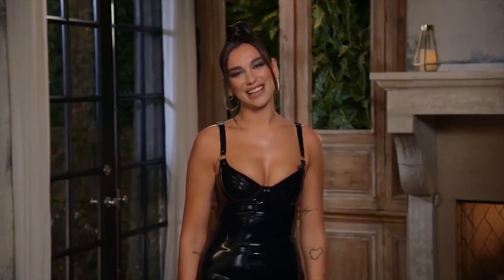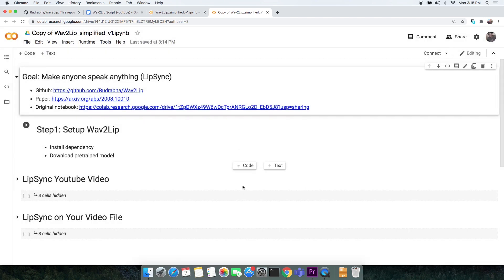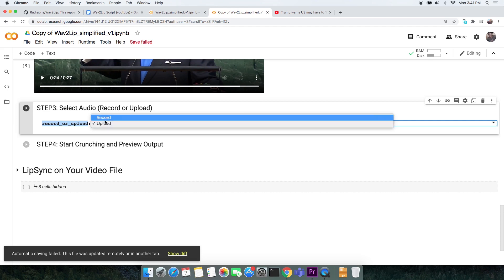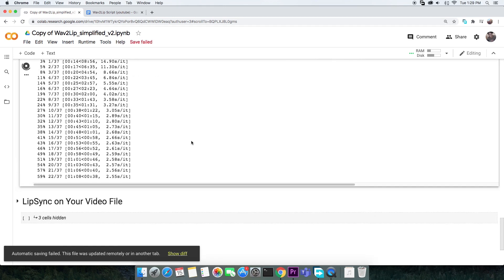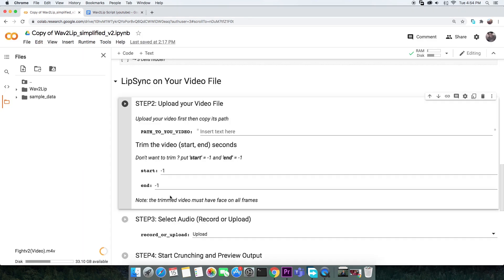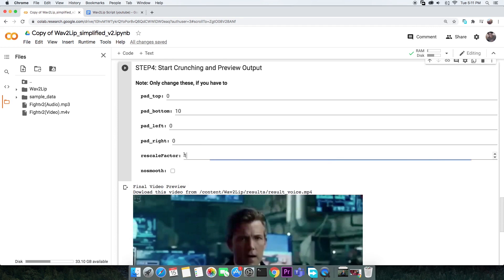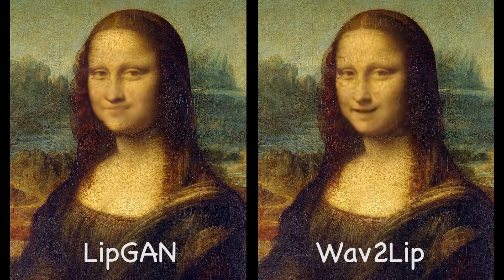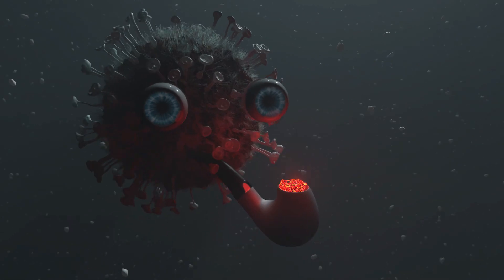Wav2Lip: Make ANYONE speak ANYTHING (Easy Deepfake) | Online (Google Colab)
Making ANYTHING SPEAK ANYTHING (EASY DEEP FAKE)
Hi, today we are making anyone speak anything.
By, basically lip syncing, we will be making deep fakes, so you can expect to see some talking memes on the way.

We’ll be using a tool named wav2lip on a google colab notebook, which means you’ll be able to follow along, with nothing but the browser you are currently using.
So no excuses are allowed.
All this technique needs is a short video and an audio speech, and the speech determines what the person on the video speaks out.
That's it and that's the idea.
Before I get your hands all dirty, hold your horses, to appreciate the work of authors and contributors who made this.

Following the good practise, make a copy of this script to your drive and make sure the runtime is on GPU.
You would like to execute the first cell. This setups wav2lip by taking care of all the code, its dependencies and the pretrained models.
This will take some time. Mine took about 5 minutes to complete.
Now, this colab script can make lip sync deep fakes from any youtube video or from the video files you have.
The second cell takes the url for any youtube video.
I’ll paste a youtube url in this field.
You need to make sure every frame of the video has a face on it. It's unlikely that every frame of a youtube video will have a face on it, so you can trim the video starting at some second and ending at some second.
Execute this cell to download that youtube video to colab. When it's done with that, you can preview the trimmed video.

The third cell takes your audio. You can either upload an audio file or record your voice now.
I am going for the record option. The moment you execute this cell, it will start to record and will need to click a button that will appear to stop it.

Finally you get to preview your recordings.

In the last cell, you can ignore or leave the settings for the most part and just execute this cell, to get cracking the deep fake.

Meanwhile, you want to note the length of the trimmed video and your audio.  I recommend the length of the trimmed video is equal or longer than audio length.

Also there is a clever trick to get the fastest GPU provided by colab, this way you get the result fast,  just check the youtube cards above now to get to that video.

After it's done, you can preview the deep fake right here.
If you are willing to download the video, you can find it in this particular path. Once found, you can download it.

Here is a tip for you, notice the discontinuity between the lips and chin of donald trump. The fix is very simple. All I need to do is add some bottom padding. I will set the ‘pad bottom’ value to 30 and re-execute the cell. That fixed the issue.
And finally, expand the last section, which takes the video you upload instead from youtube.
Upload your video to colab from your local computer, copy the path to this video and paste it right here. When it comes to trimming the video, if you don't want to change anything, just use -1 in both the start and end fields.
Finally execute it.
When it comes to audio, it is identical, you have two options. This time I am selecting the upload option.
You might want to execute this cell and then upload your audio file.
Similarly, the last cell is also identical. Just execute this to process the lip sync video. As this is on the progress, let me add some more tips for better results.
After all the changes in the setting you need to re execute the last cell again.
With the help of wav2lip you can now sync lips to any dubbed movie, lecture, or conference as if the person was himself or herself speaking the foreign language.
Here is a comparison of mona lisa lip synced. On the left is the result from last year's state of the art LipGAN and on the right is the result of Wav2Lip. It is obvious, wav2lip outperformed and is significantly better.
Technology is getting better and it's getting hard to differentiate what's real and fake.
we don’t hold any responsibility for any wrongdoings from the tools learnt from this video.
If you are curious how wav2lip works there is the link to the paper in the description.
Please like, share if you enjoyed this video and you want to subscribe and ring that bell for exciting videos to come like making 3d models from just the portrait or ai predicting someone’s face just from their voice all in google colab.